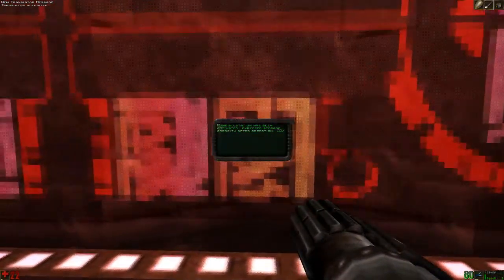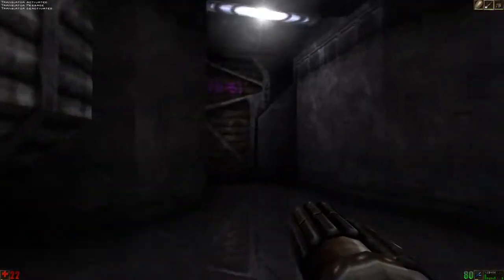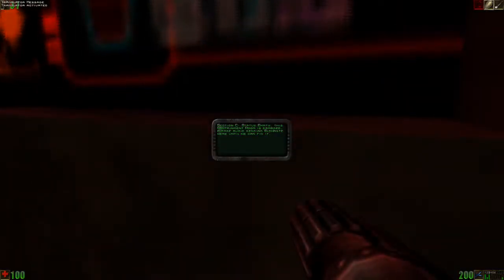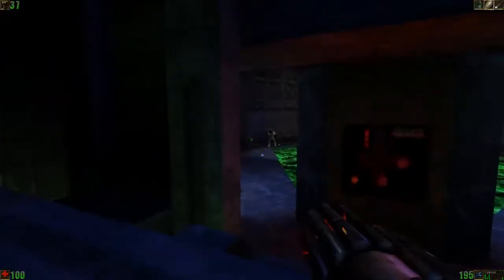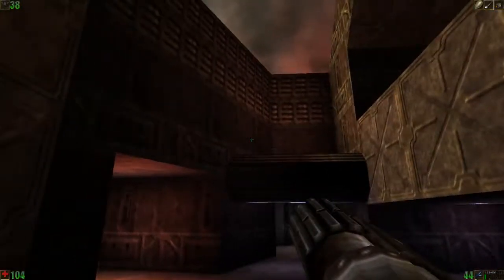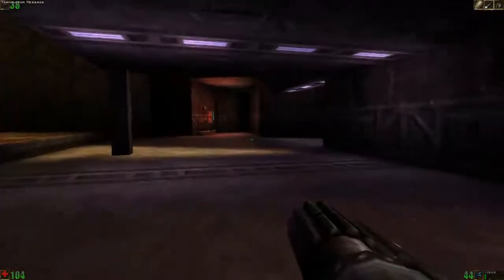Unreal Gold - Episode 13 - They are "Mr. Cheap", not Mercenaries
This episode we continue through the biowaste part of the space ship and we keep fighting and dying to the Mercenaries with their cheap shield trick.